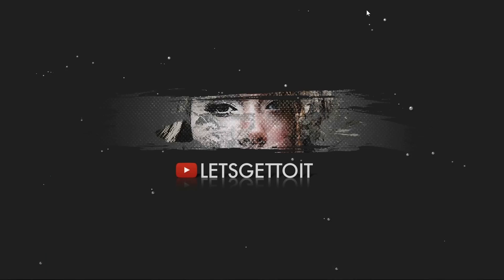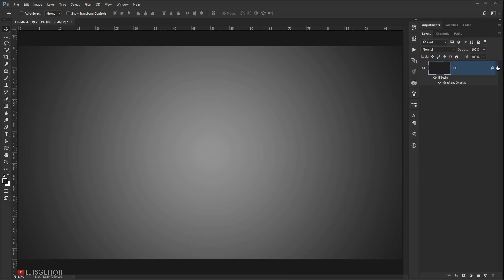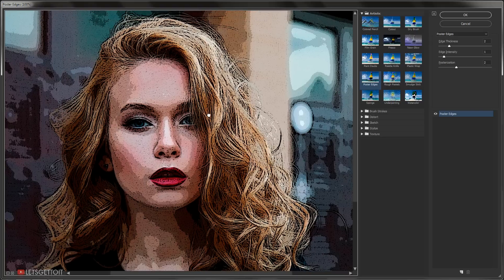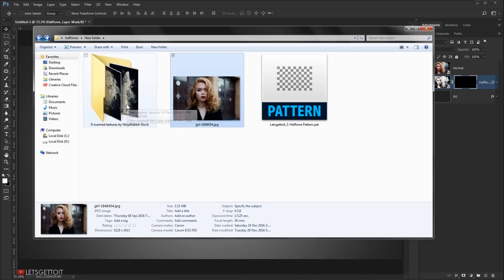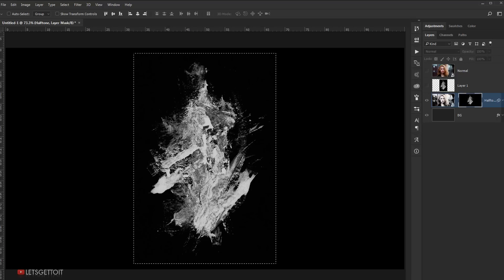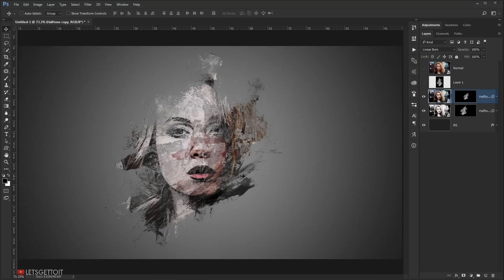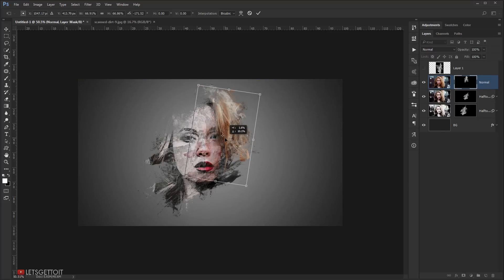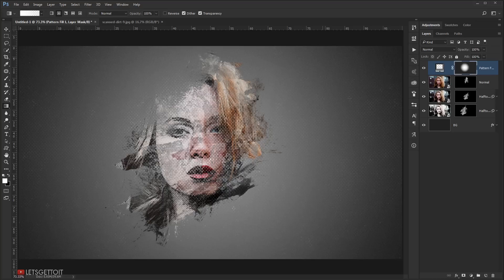Halftone Splash Effect - Photoshop Tutorial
In this tutorial, we'll see how to transform an image into an Awesome Halftone Splash Effect with Scanned textures using Adobe Photoshop CC 2017. The main idea for this tutorial is to know how to manipulate and work with textures using Photoshop layer masks, and find a good combination with the texture and the image we'll be using, to end up with a cool portrait effect.